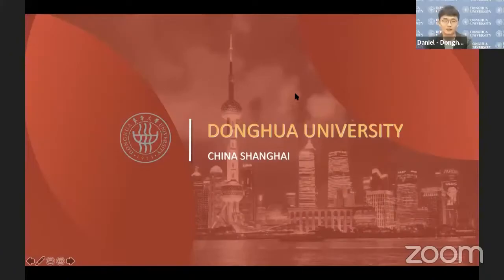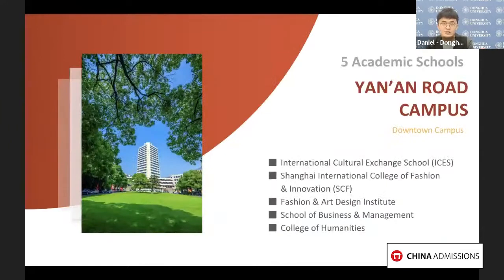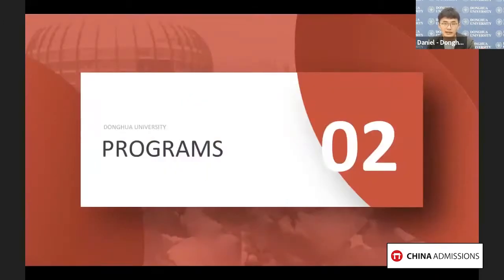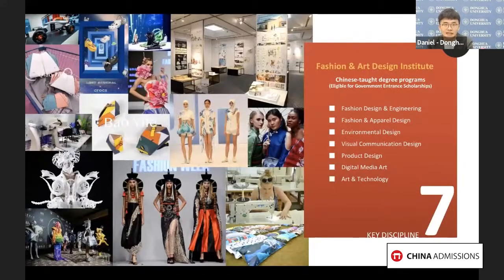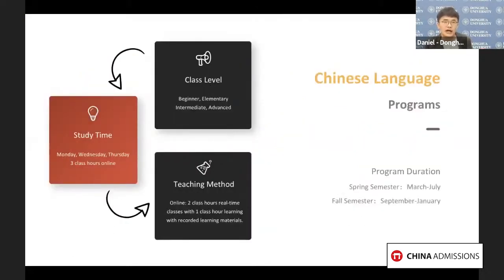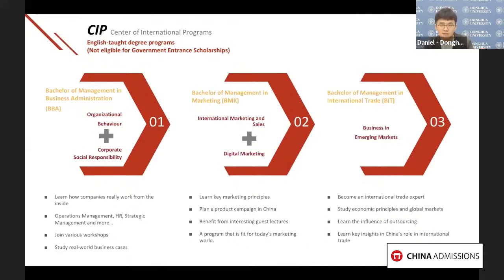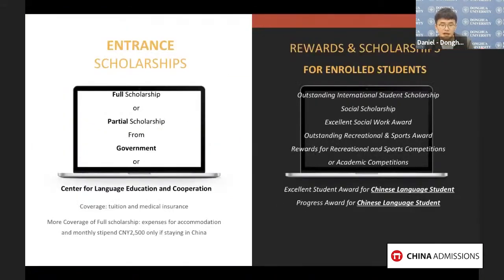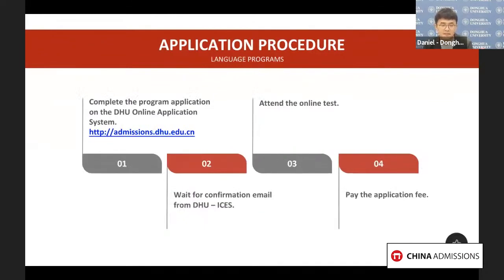Study at Donghua University | Online Presentation September 2022 Intake